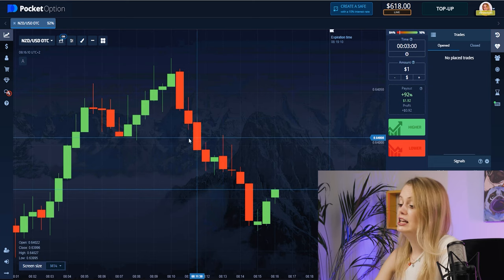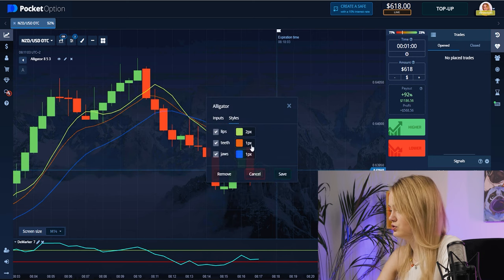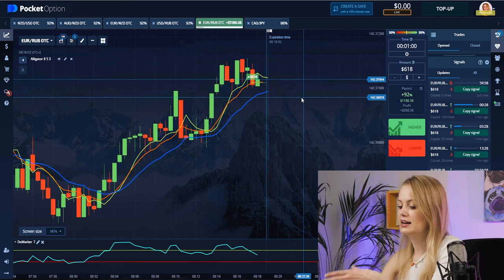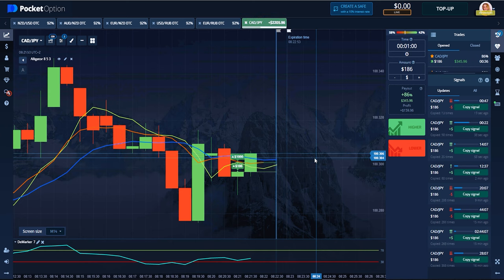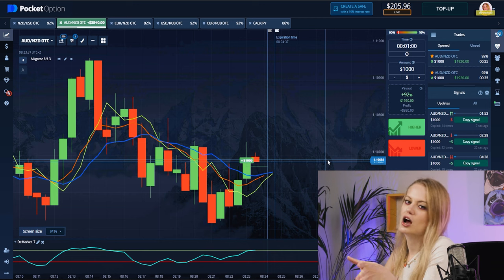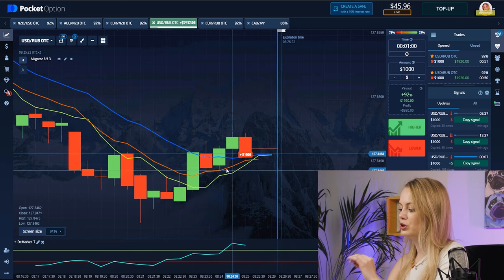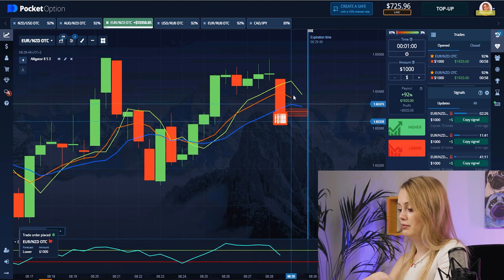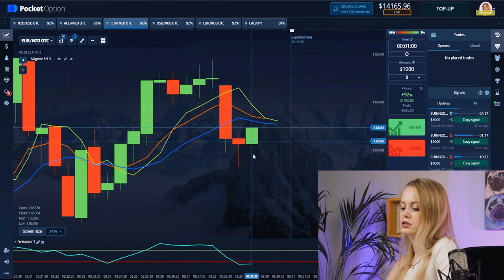How I Made $13547 | Pocket Option Strategy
Hey! My name is Lola and I will show you effective strategy on Binary Options! When I shot this video, I did not expect such a result myself!
If you liked my Strategy, send it to your friends, let them study it too and rejoice. also, the best gratitude for me is your like and subscription. thank you😘